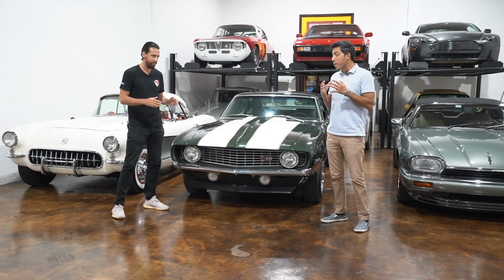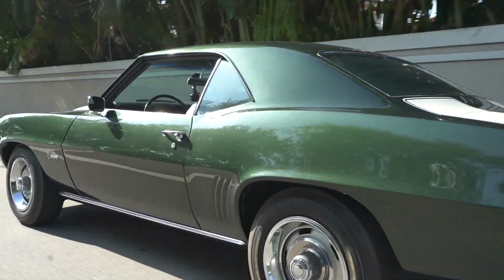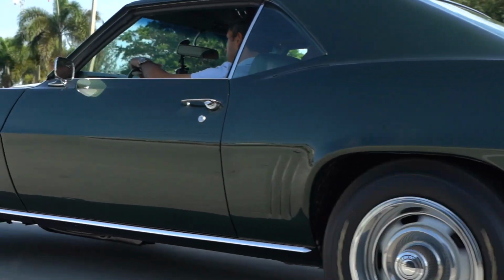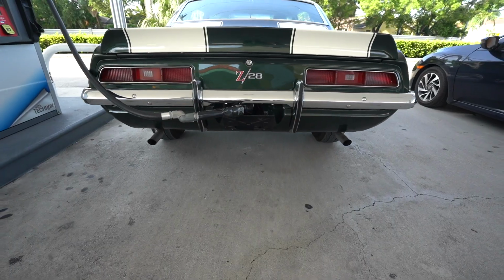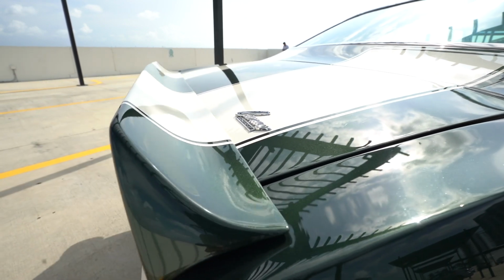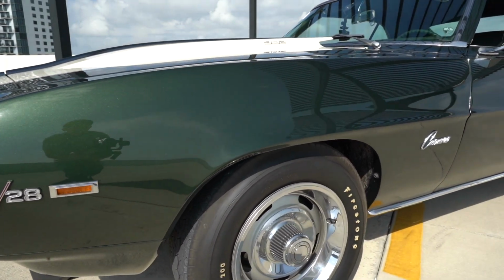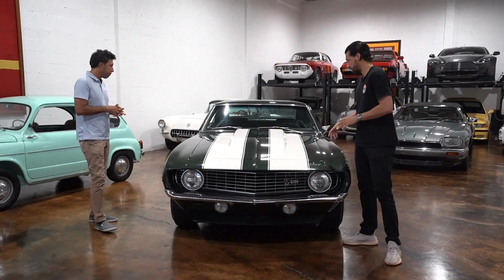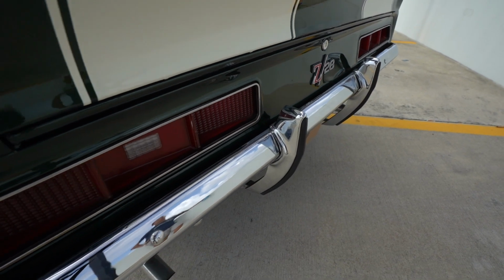THE BEST 1969 Z/28 WE HAVE EVER HAD!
S5: E7

New Inventory at The Barn! The ultimate muscle car - the 1969 Chevy Camaro Z/28.

An absolute gorgeous car with a meticulous nut and bolt proper and high quality restoration. Finished in Fathom Green over Midnight Green interior. With correct DZ 308 V8 engine mated to a factory 4 speed Hurst.

This car makes you feel special and way cooler than anyone else. The unmistakable rumble of that V8 and shifting gears puts you back in time. Like we always say...cars are true time machines.

Additional info provided by wikipedia:
The first-generation Chevrolet Camaro is an American pony car which appeared in Chevrolet dealerships on September 29, 1966 for the 1967 model year on a brand-new rear wheel drive GM F-body platform and was available as a 2-door, 2+2 seat, hardtop (no "B" or center pillar) or convertible, with the choice of either a straight-6 or V8 engine. The first-generation Camaro was built through the 1969 model year.

Almost all of 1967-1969 Camaros were built in the two U.S. assembly plants: Norwood, Ohio and Van Nuys, California. There were also five non-U.S. Camaro assembly plants in countries that required local assembly and content. These plants were located in the Philippines, Belgium, Switzerland, Venezuela, and Peru]
We look forward to bringing you more reviews on exclusive cars.

The Camaro's standard drivetrain was either a 230 cu in (3.8 L) straight-6 engine rated at 140 hp (104 kW) at 4400 rpm and 220 lb⋅ft (298 N⋅m) of torque at 1600 rpm;[8] or a 327 cu in (5.4 L) and 307 cu in (5.0 L) (later in 1969) V8s, with a standard three-speed manual transmission. There were 8 (in 1967), 10 (in 1968), and 12 (in 1969) different engines available in 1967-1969 Camaros. There were several optional transmissions. A four-speed manual was available with any engine. The two-speed "Powerglide" automatic transmission was available all three years. The three-speed "Turbo Hydra-Matic 350" automatic became available starting in 1969. The optional automatic for SS 396 cars was the Turbo 400 three-speed automatic.
There was a plethora of other options available all three years, including three main packages:
The RS was an appearance package that included hidden headlights, revised taillights with back-up lights under the rear bumper, RS badging, and exterior bright trim. It was available on any model.

The SS performance package consisted of a 350 cu in (5.7 L) or 396 cu in (6.5 L) V8s and chassis upgrades for better handling and to deal with the additional power. The SS featured non-functional air inlets on the hood, special striping, and SS badging.

The Z/28 performance package was designed (with further modifications) to compete in the SCCA Trans-Am Series. It included a solid-lifter 302 cu in (4.9 L) V8, 4-speed transmission, power disc brakes, and two wide "skunk" stripes down the hood and trunk lid.

The idea of offering such a wide variety of packages and numerous options was to "blanket" Camaro's end of the personal car market with everything from an entry level I6 cylinder engine to multiple high-performance V8 engines.

The 1969 Camaro carried over the previous year's drivetrain and major mechanical components, but all-new sheet metal, except the hood and trunk lid, gave the car a substantially sportier look. The grille was redesigned with a heavy "V" cant and deeply inset headlights. New door skins, rear quarter panels, and rear valance panel also gave the car a much lower, wider, more aggressive look. This styling would serve for the 1969 model year only.

hts below rear bumper; also includes bright roof drip moldings on Sport Coupe. $131.65, 37,773 built. This option could be added to any other option (i.e., SS or Z/28), making the model an RS/SS or a RS/Z28.

The Z28 option was still available with the 302 cu in (4.9 L) small block producing 290 hp (294 PS; 216 kW) at 5800 rpm and 290 lb⋅ft (393 N⋅m) of torque at 4200 rpm.[20] It was backed by Muncie four-speed with a new-for-69 standard Hurst shifter and connected to a 12-bolt rear axle with standard 3.73 gears. The 302 featured 11:1 compression, forged pistons, forged steel crankshaft and connecting rods, solid lifter camshaft, and

MB01SYW3S4OY6GM